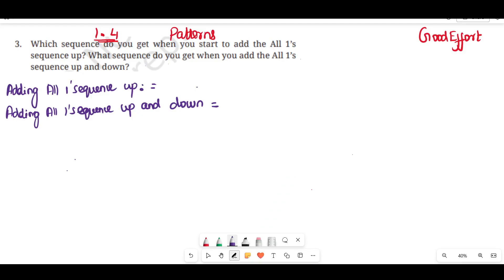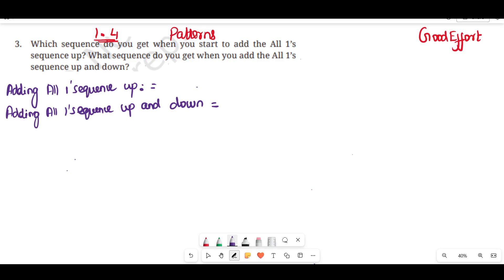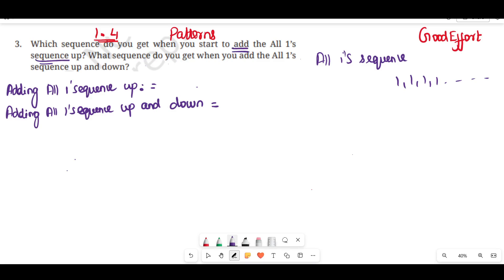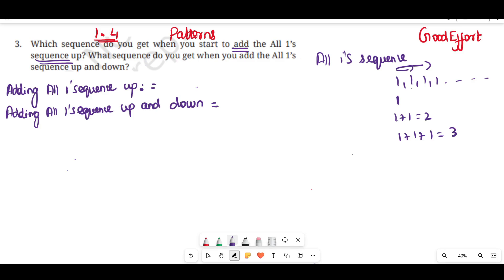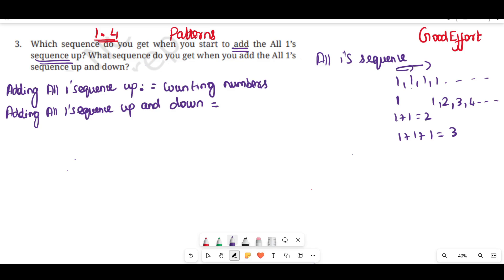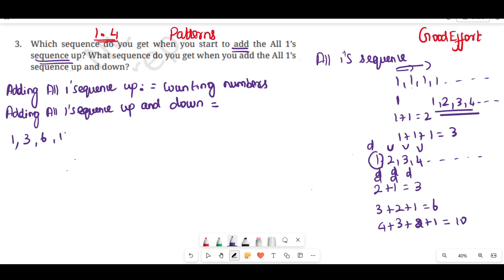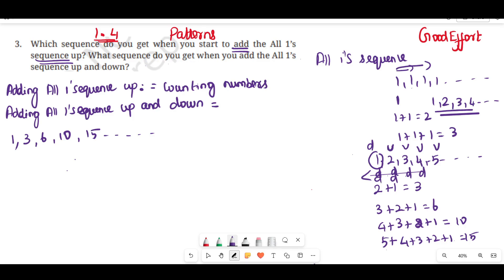Class6 Patterns in Mathematics||Ch no1|I||Ex1.4q3 figure it out q5||| Ganita Prakash|| - in Tamil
Class6 Patterns in Mathematics||Ch no1|I||Ex1.4figure it out q3||| Ganita Prakash|| - in Tamil
Class6 Patterns in Mathematics||Ch no1|I||Ex1.2 figure it out q5||| Ganita Prakash|| - in Tamil
pattern in mathematics class 6 ganita prakash in tamil
Class6 Patterns in Mathematics||Ch no1|I||Ex1.2page no.3||| New NCERT|| - in Tamil
Class11 Trigonometric Functions||Ch no3|I||Exercise 3.3q1 to 5||| New NCERT|| - in Tamil
Class 11New NCERT Math Chapter No.3 in Tamil
Class 11 CBSE New NCERT Trigonometric  Functions in Tamil
Trigonometric Functions New NCERT Example No.6 Class 11 in Tamil
Good Effort Ch 3 Example No 6 to 9New NCERT  Class 11 in Tamil
Trigonometric Functions Example no.6 to 9 New NCERT  Class 11 in Tamil
Trigonometric Functions cbse Class 11 in Tamil
Class 11 TRigo Chapter No.3 example no.6 in Tamil New NCERT
Class 11 Trigo  Chapter No.3 example no.7 in Tamil New NCERT
Class 11 Trigo Chapter No.3 example no.8 in Tamil New NCERT
Class 11 Trigo Chapter No.3 example no.9 in Tamil New NCERT
Class 11 Trigo Chapter No.3 example no.5 in Tamil New NCERT
ordered Pairs in Tamil
Cartesian Product of two sets in Tamil
Good Effort Relation and Functions Ex2.1 q,6,7,8,9in Tamil in Tamil
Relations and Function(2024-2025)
# Good Effort